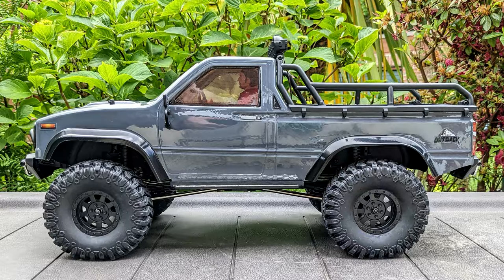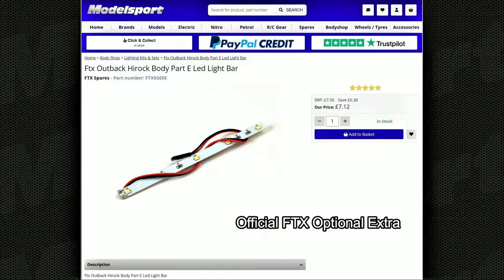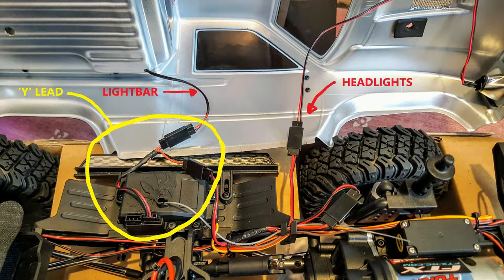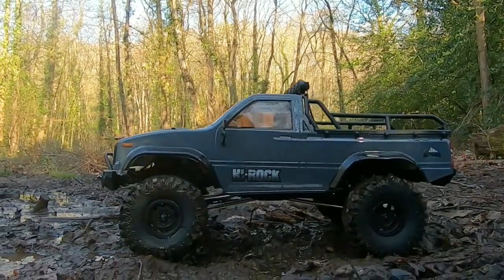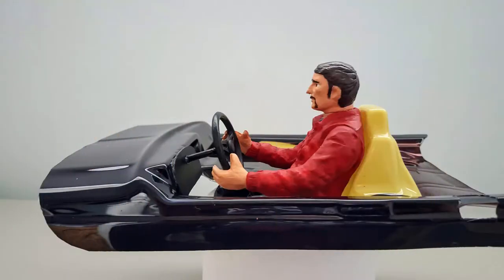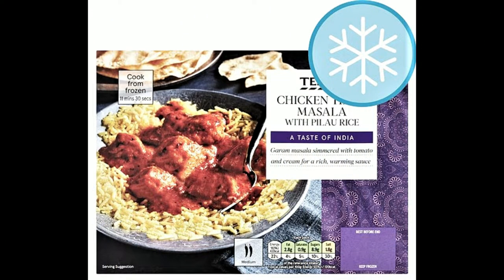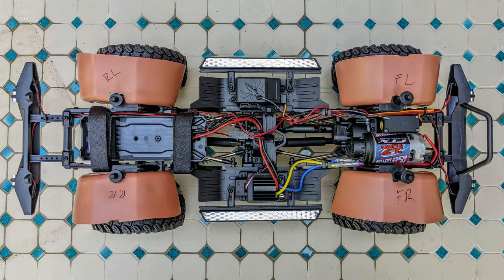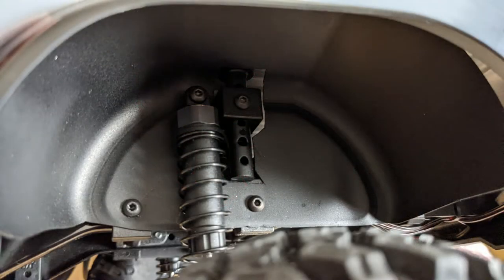Custom Made Inner Fenders & Interior (FTX Outback Hi-Rock )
In this video I make some custom inner fenders, fit an LED unit into the lightbar, and make an interior & driver for my FTX Outback Hi-Rock 4x4 RTR.